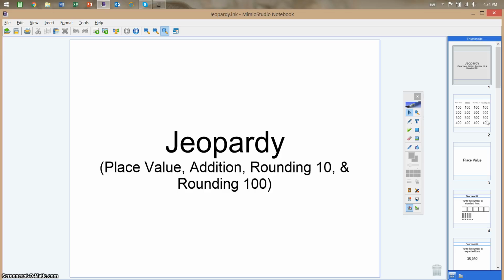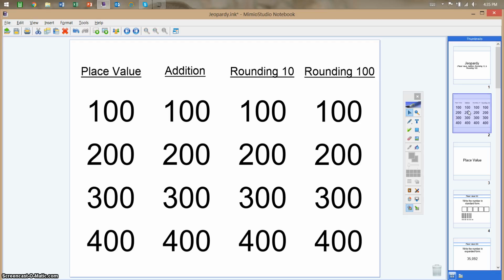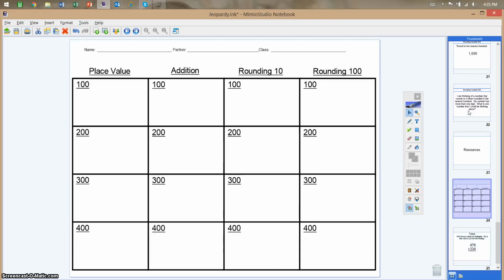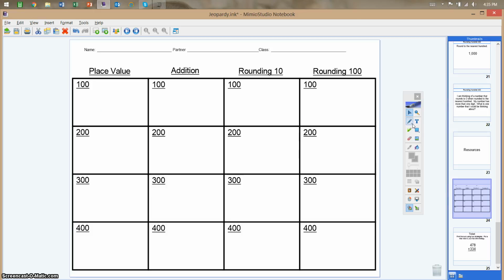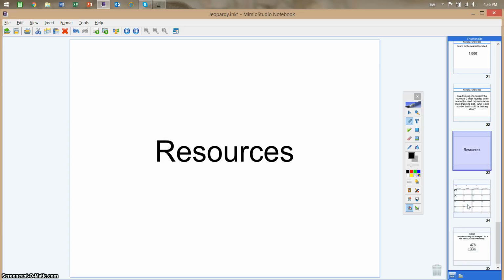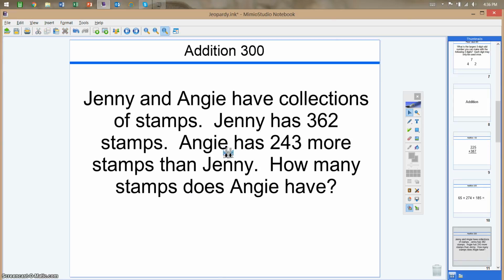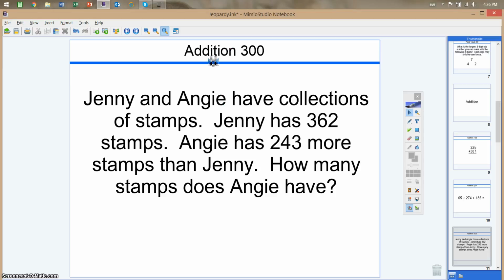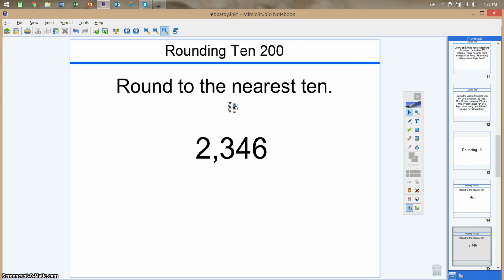Video Tutorial - Mimio Jeopardy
This tutorial will walk you through how to use and play the interactive Jeopardy game I created on Mimio Studio